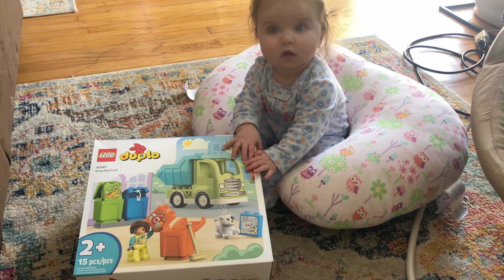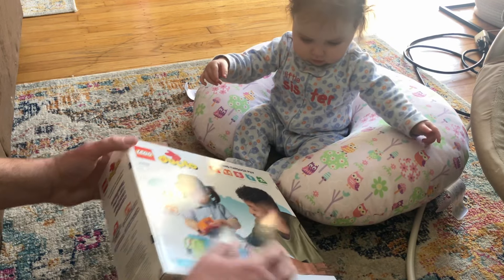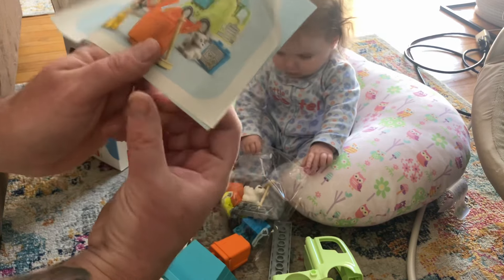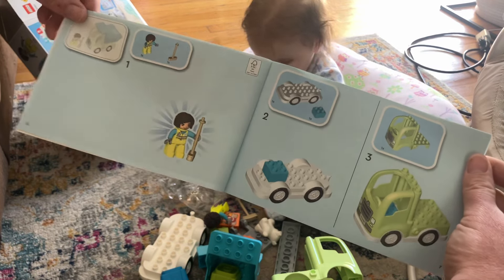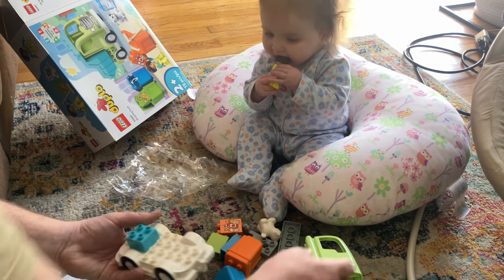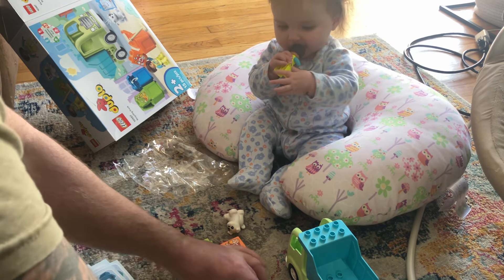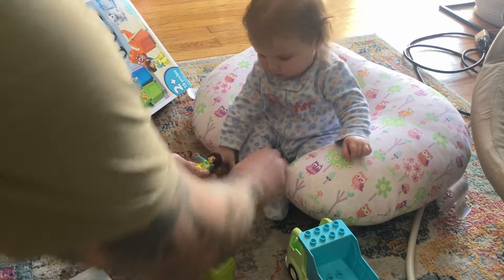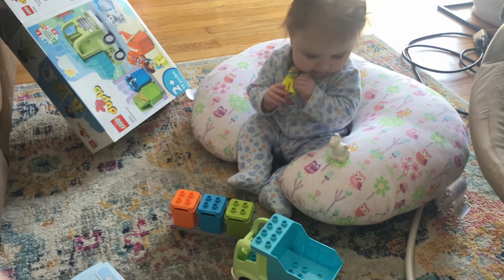Baby’s First Lego set!!! Duplo recycling truck opening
6 month olds first Lego set duplo recycling truck opening